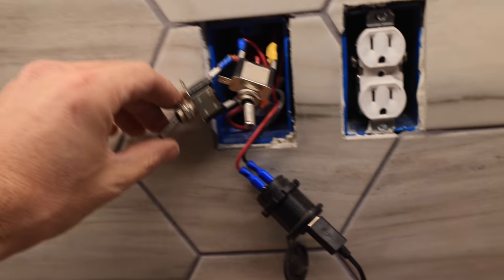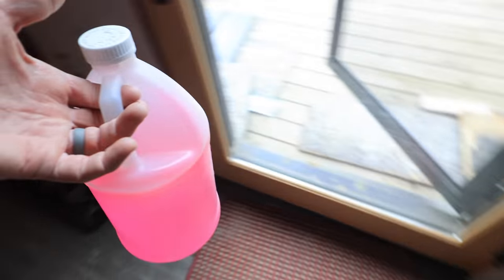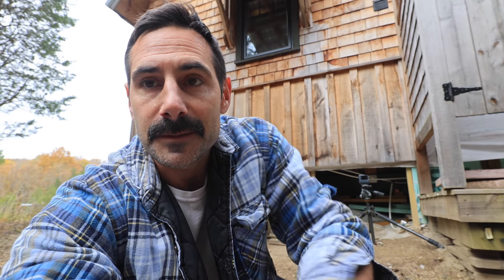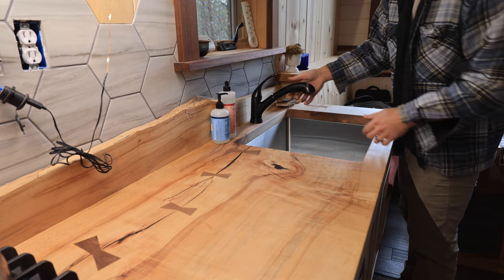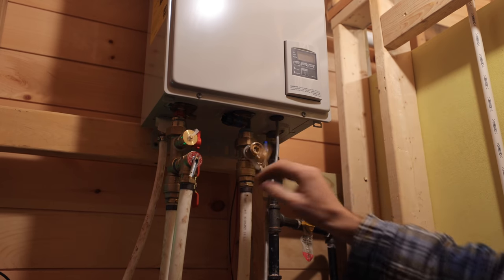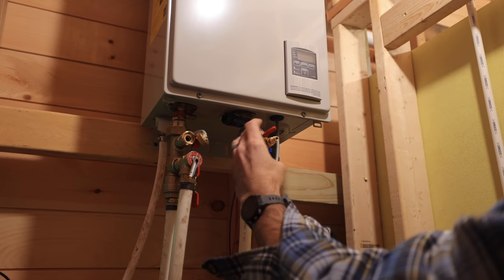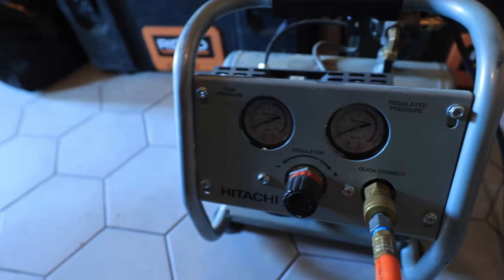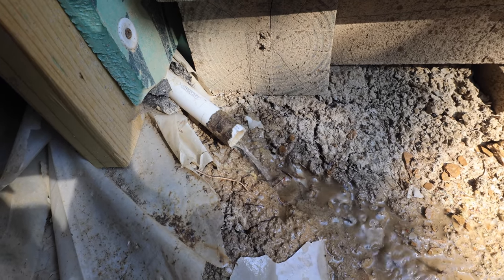How to Winterize a Cabin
How I Winterize my Off Grid Cabin I use a 3 way valve and RV antifreeze to purge water from my 24 volt RV pump and sediment filter.  Then I empty my low point drains so the drainback system can work.  I then attach a compressed air adaptor to blow any leftover water out of the lines.

Air Hose Attacher Thing

@ 0:00 Pretty Pictures
@ 0:39 Goal for the Day
@ 1:03 Low Point Drain
@ 1:23 3 Way Valves
@ 1:51 RV Antifreeze
@ 2:12 Purging the RV Pump
@ 3:05 New Delta Faucet
@ 4:00 Sink Trap
@ 4:45 RV Blowout Adapter
@ 5:40 Inverter, Air Compressor
@ 6:06 Blowing out the Water
@ 7:59 Until Next Week!